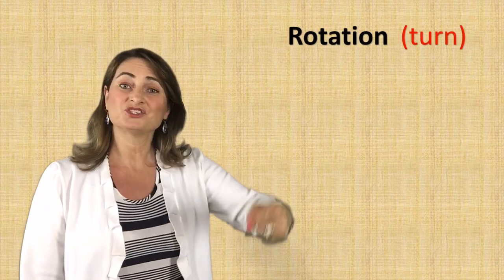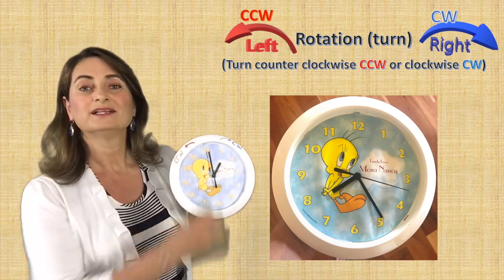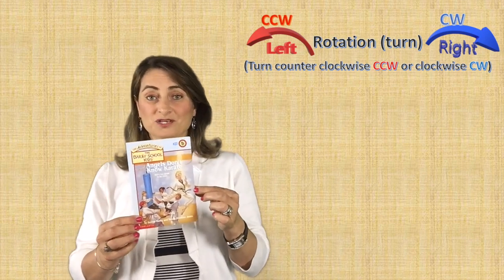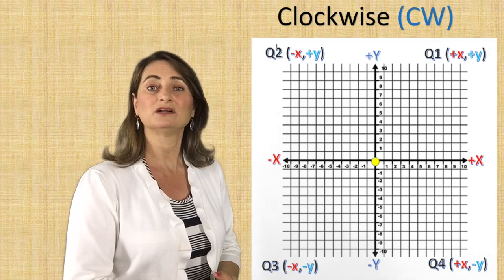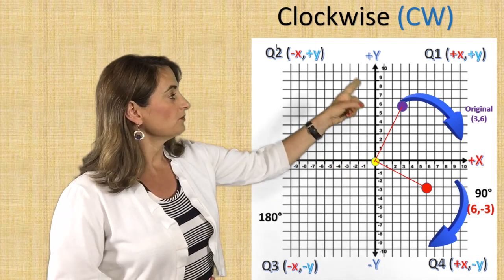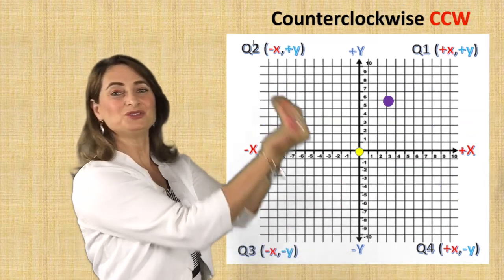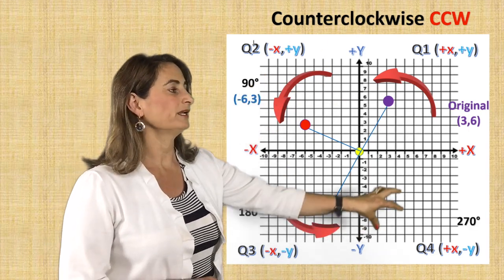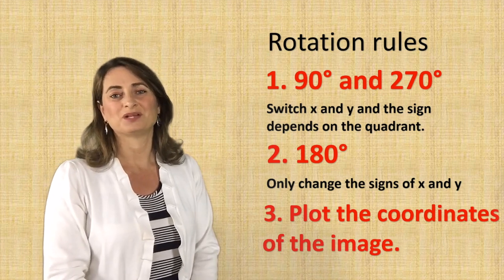2.3 Rotation part 1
This video is about 2.4 Rotation. The lesson will explain an easy way to rotate a figure in a coordinate plane and identify the type pf rotation.